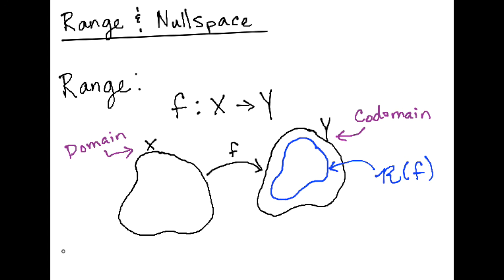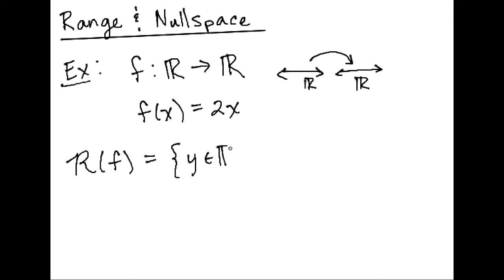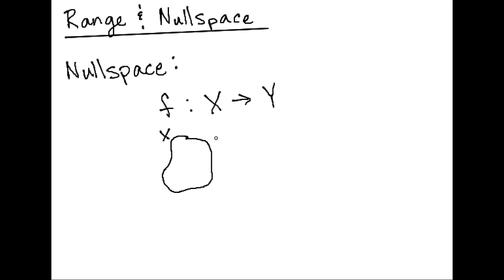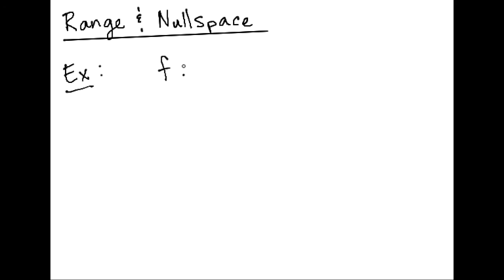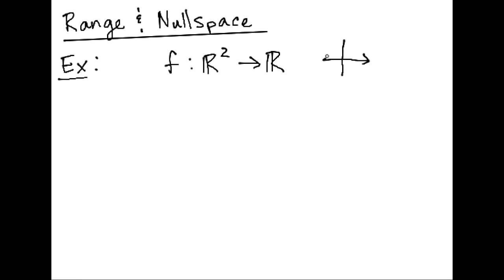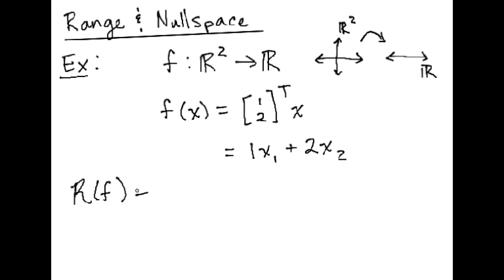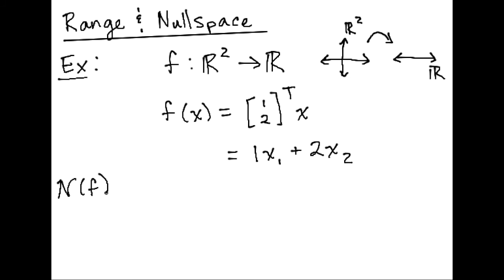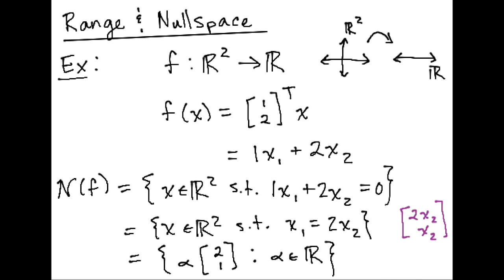Range and Nullspace Part I